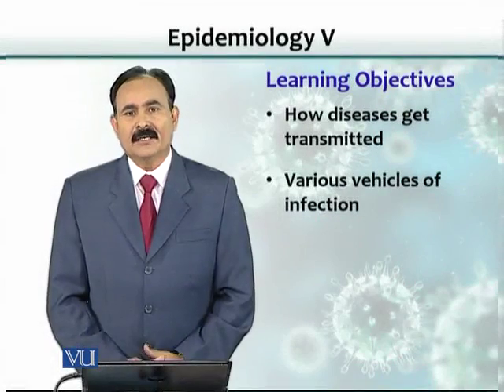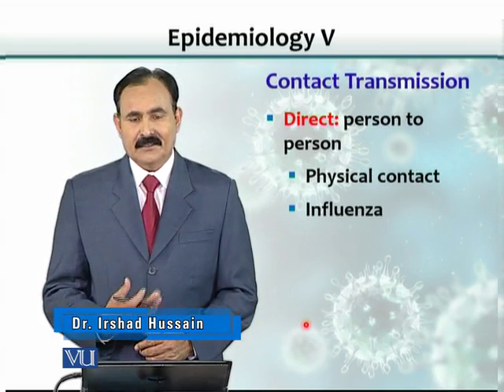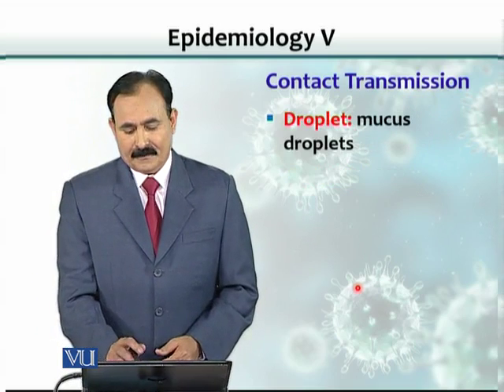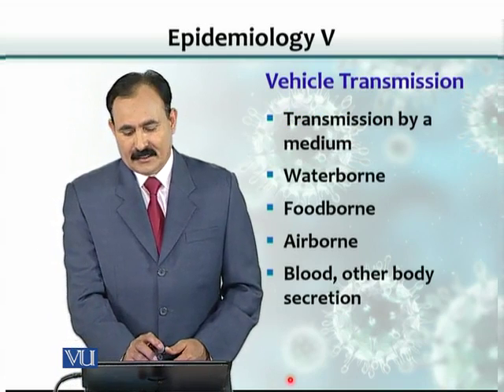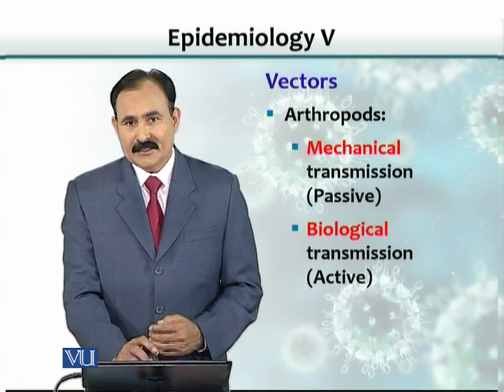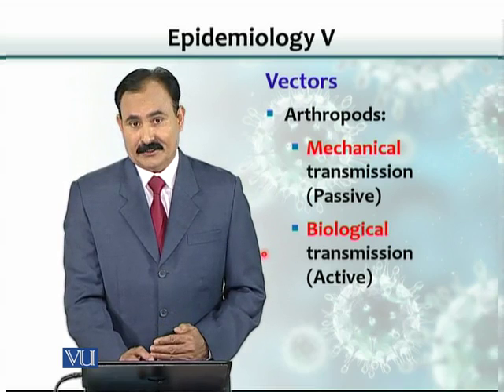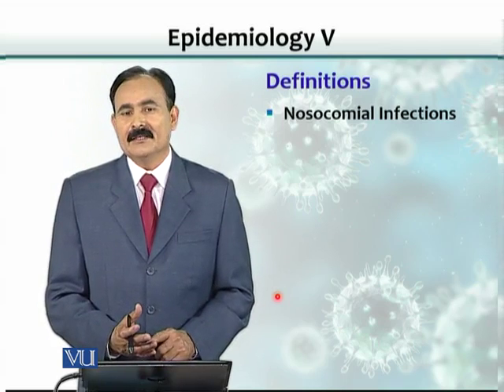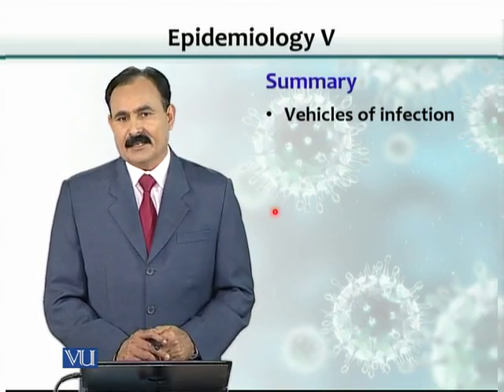BT102_Topic074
BT102 – Microbiology
Topic: 74